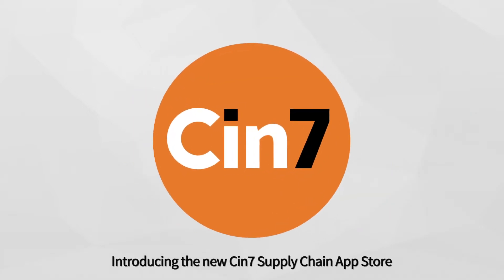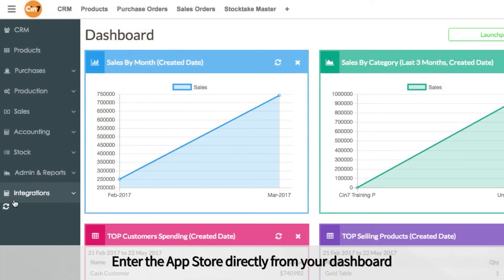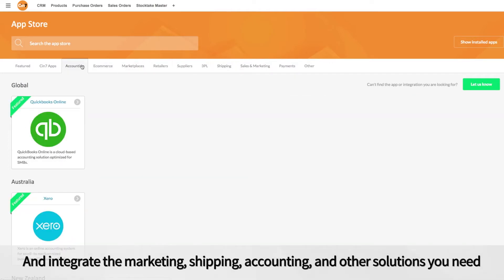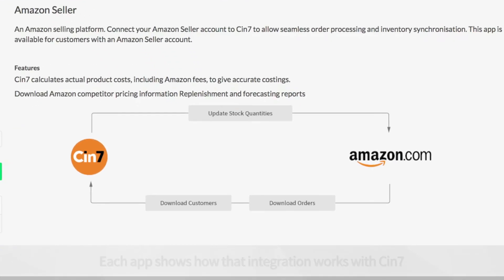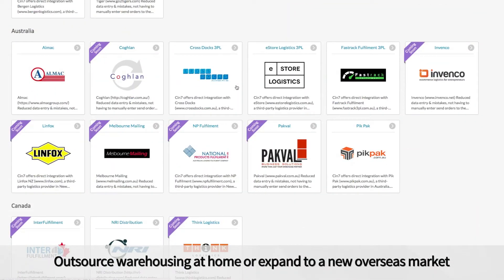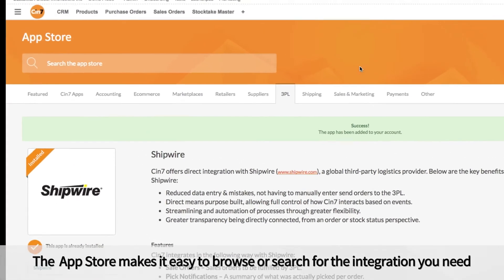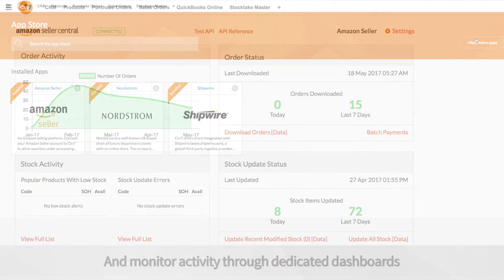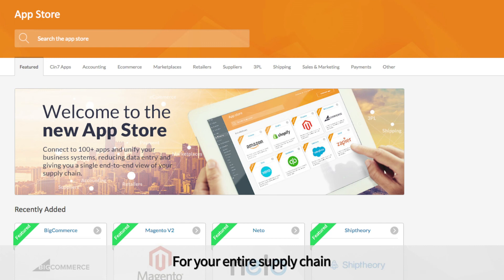Cin7 App Store Launch - Cloud Inventory Management Software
Cin7 is the world's most integrated Inventory Management Software with hundreds of integrations and counting. Cin7 puts all your sales channels, locations, inventory, orders and more in one place. Use Cin7 to sell more, cut costs, optimize inventory and maximize margins. Use Cin7 to scale as you grow the way you want to take your business.